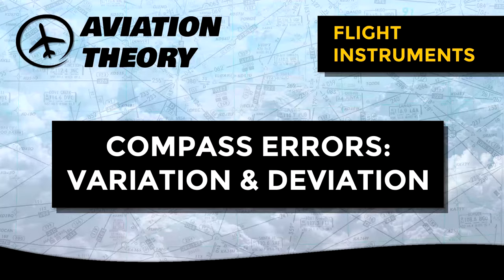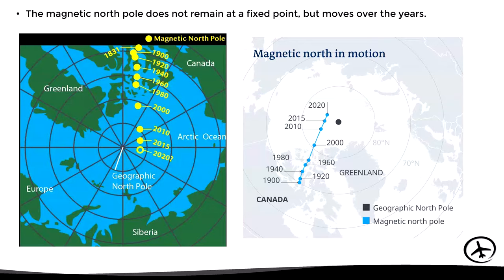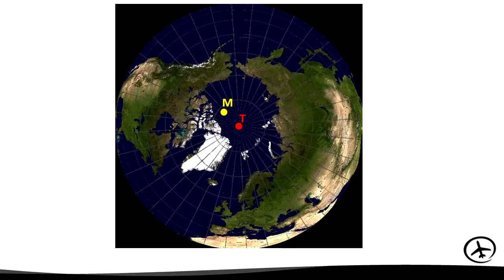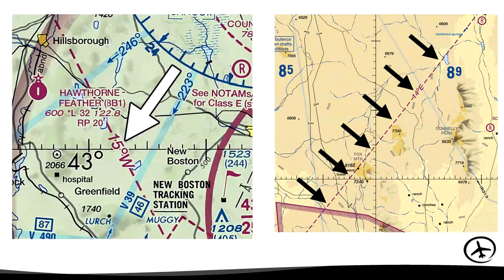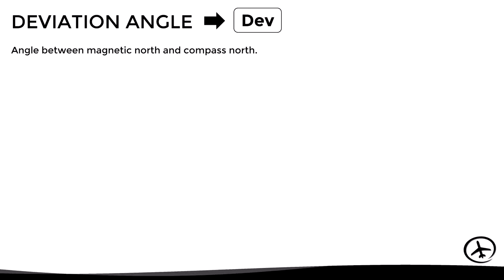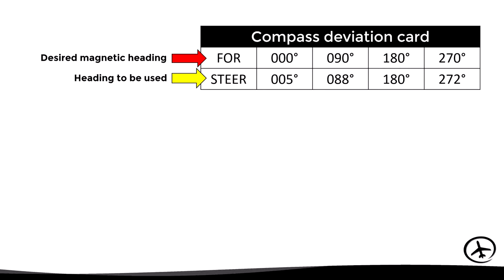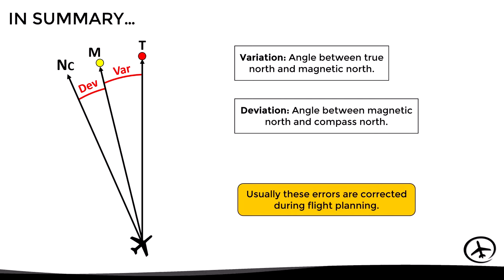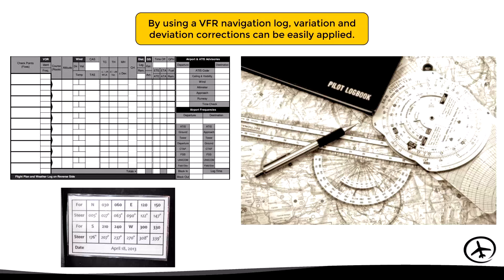Magnetic Compass Errors: Variation & Deviation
In this video the compass errors caused by magnetic variation and compass deviation are explained with graphical examples.